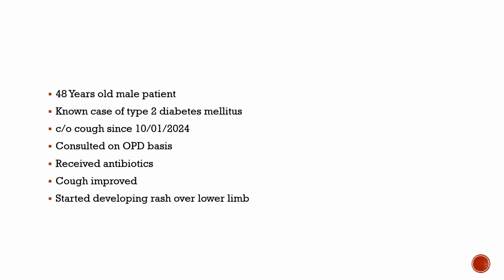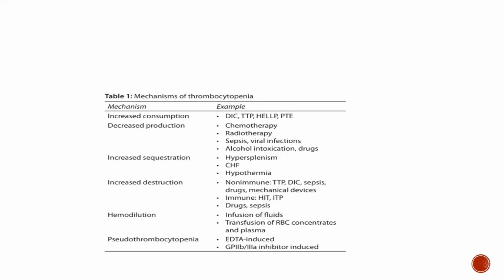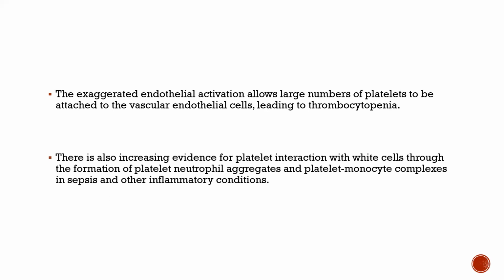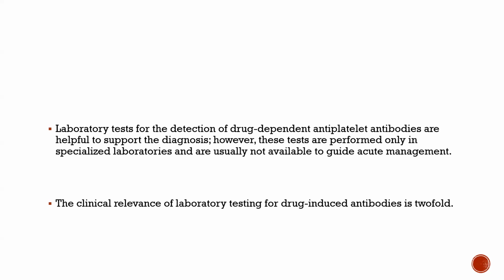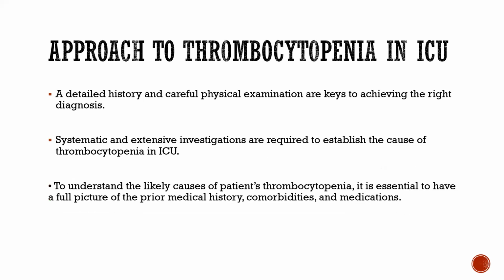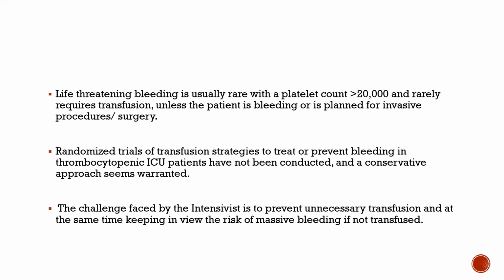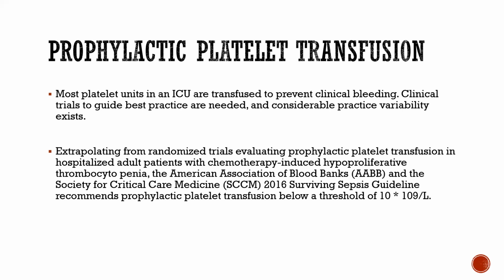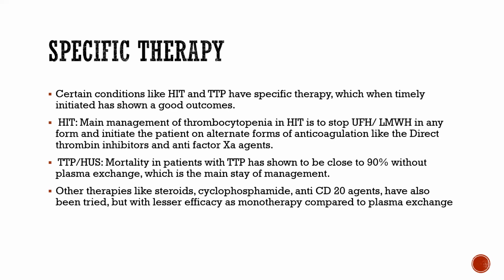Approach To Thrombocytopenia